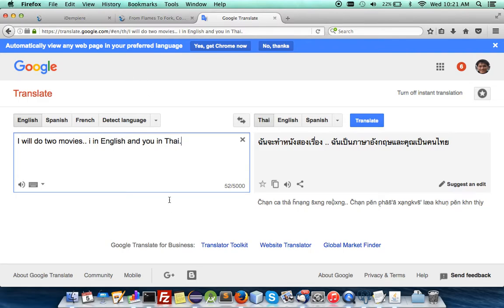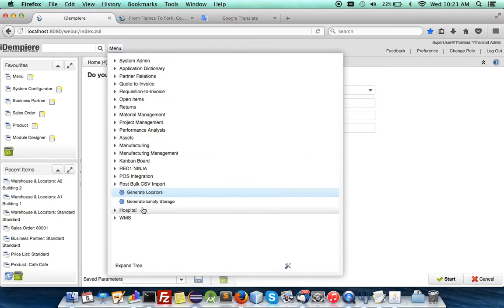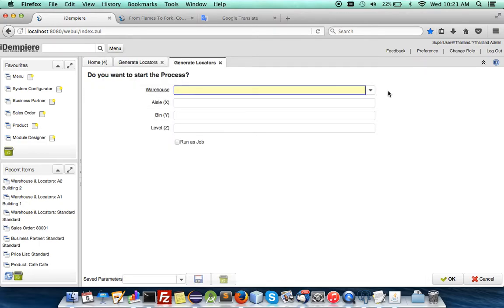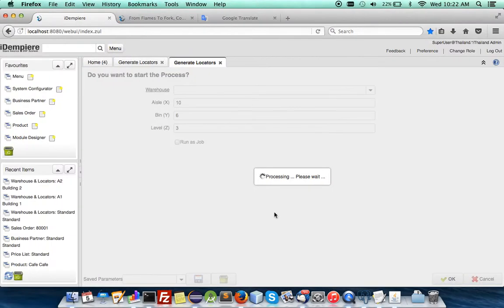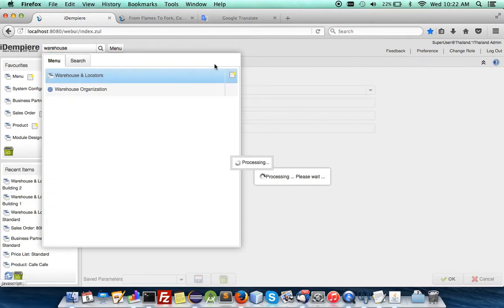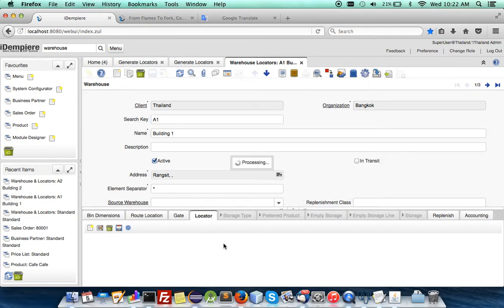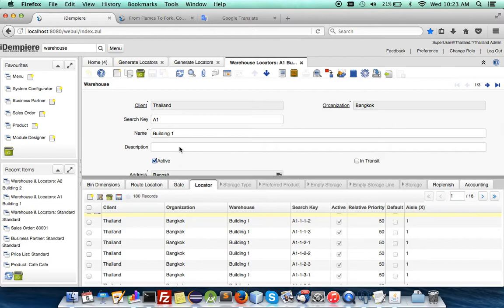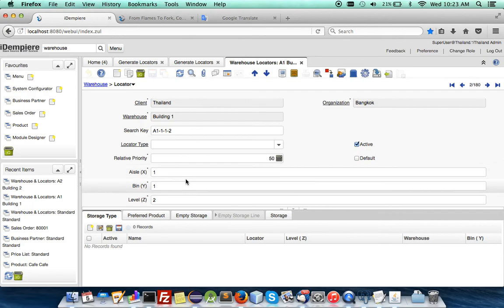Generate Warehouse Locators in iDempiere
Here in Rangsit, off Bangkok, Thailand, i work with the local Thai iDempiere Study Group under Nakarat of Motive Solutions and his beautiful girls to make ERP great again. Progress in blog